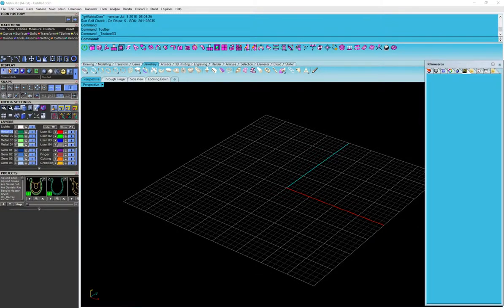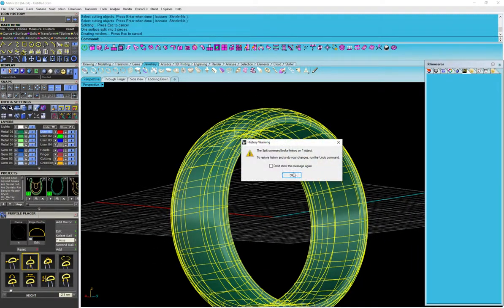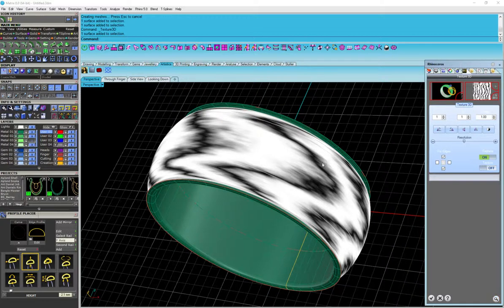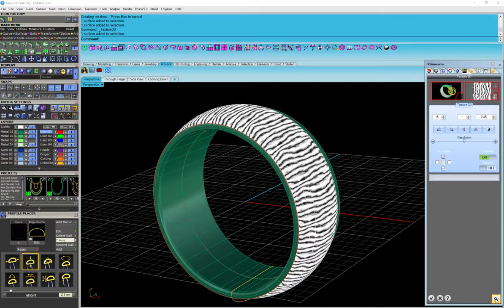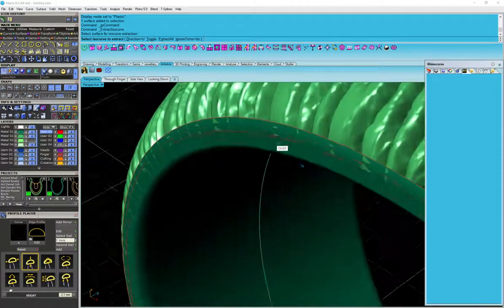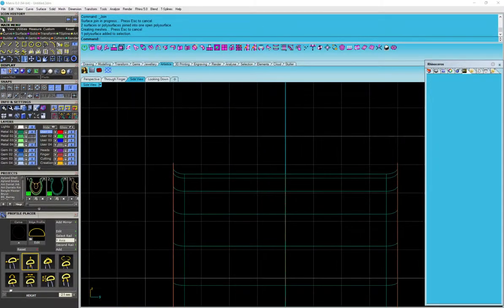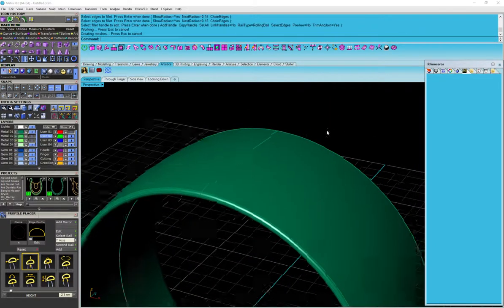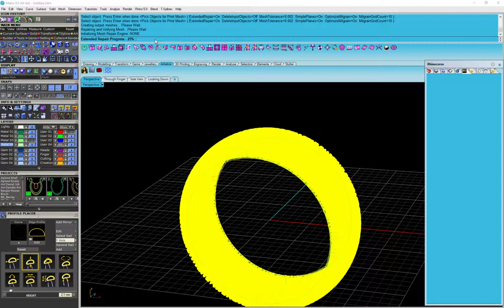Texture 3D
Using Texture 3D in RhinoGold and Matrix 8